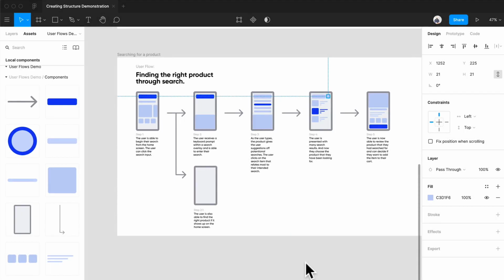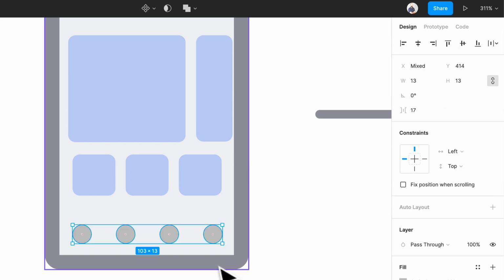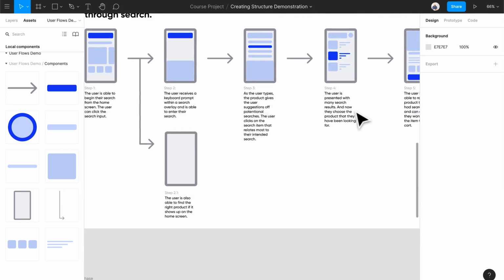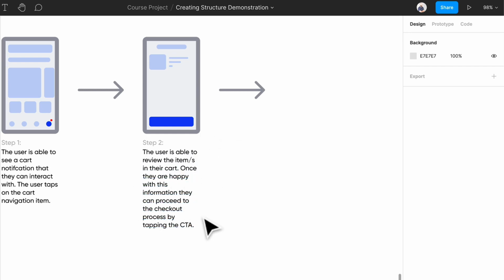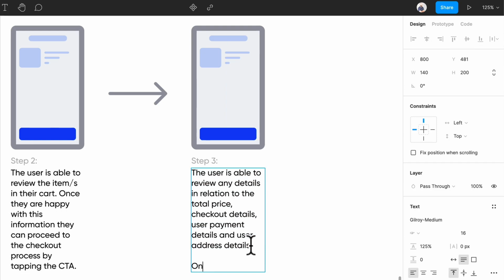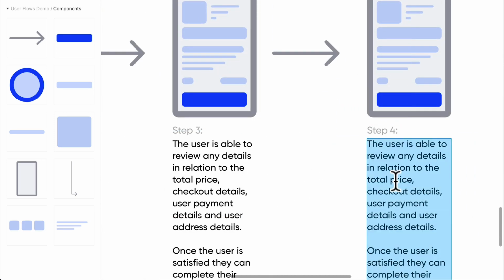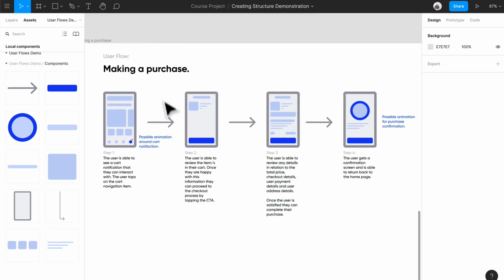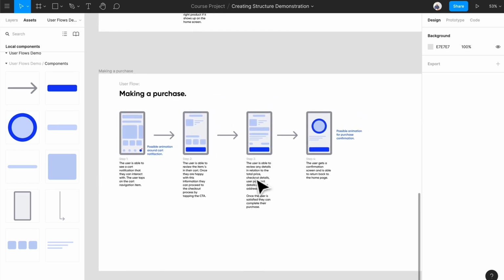Complete Web & Mobile Designer in 2022 UIUX, Figma Lesson 21